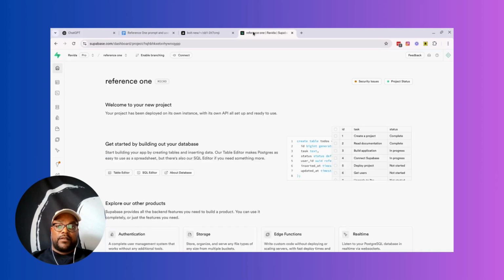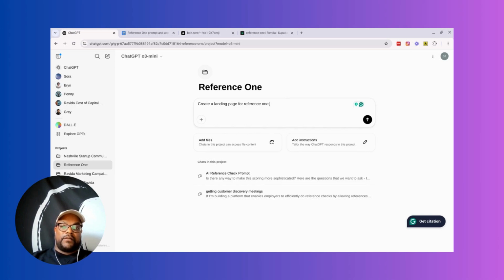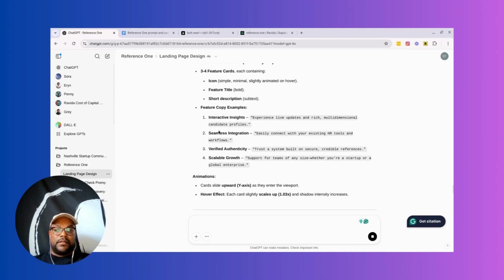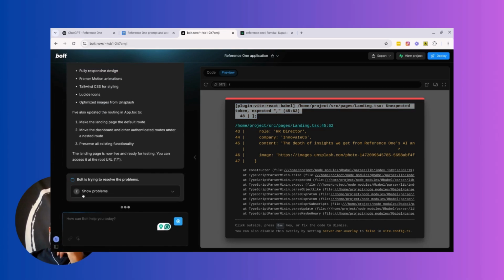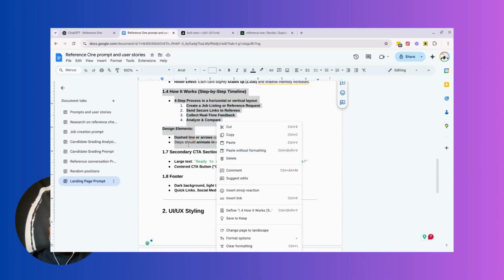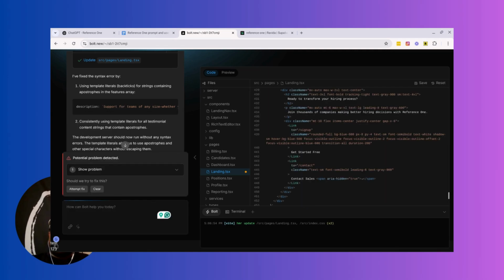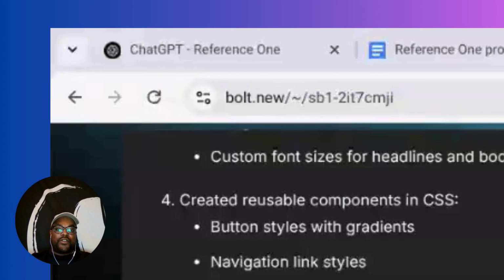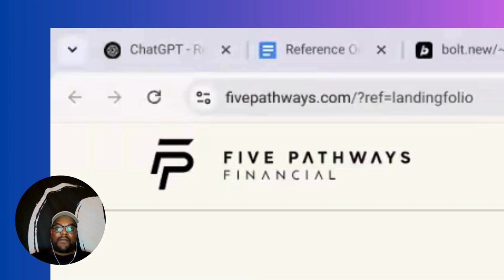Using ChatGPT & Bolt to to build the initial landing page | Reference One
Video #13: In order to create the user + billing, we need to create a landing page so that the application has a login/account creation function to register users with.